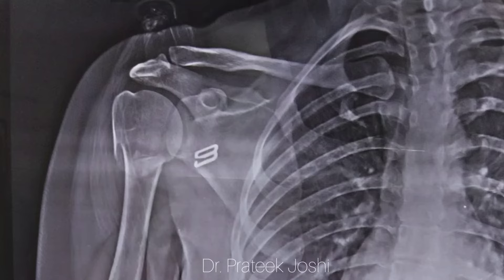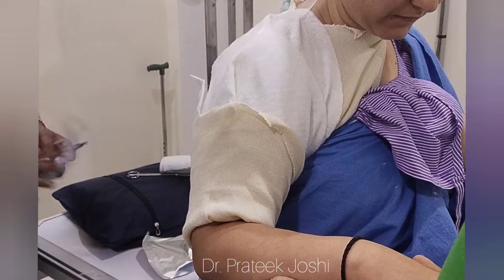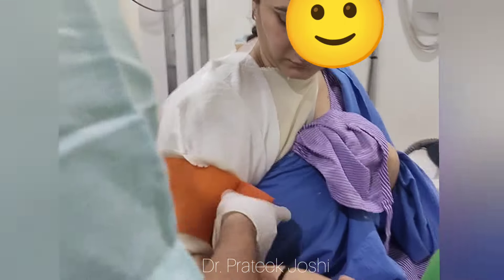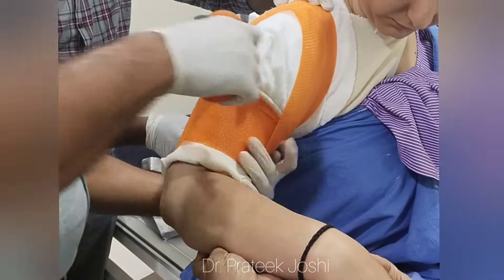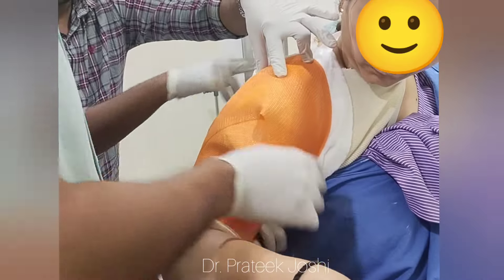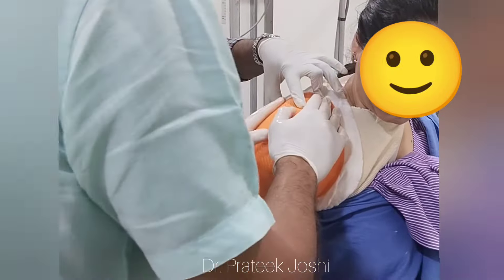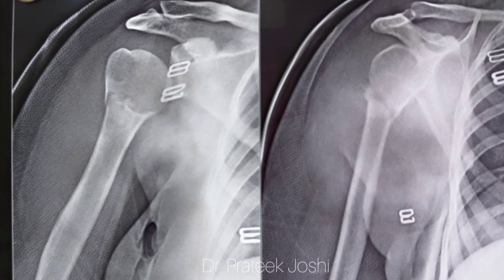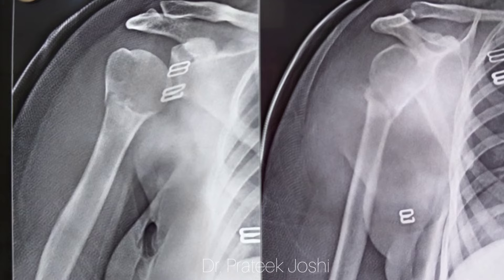Humerus Cast | Proximal Humerus Fracture | Humerus Plaster Application Technique Dr. Prateek Joshi